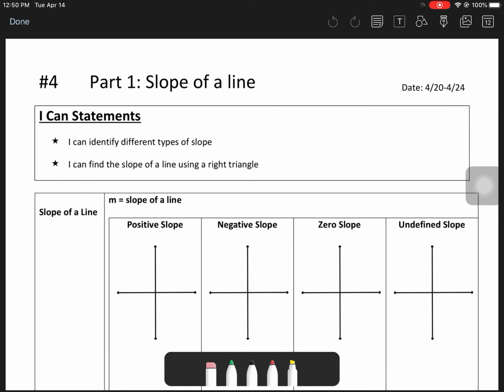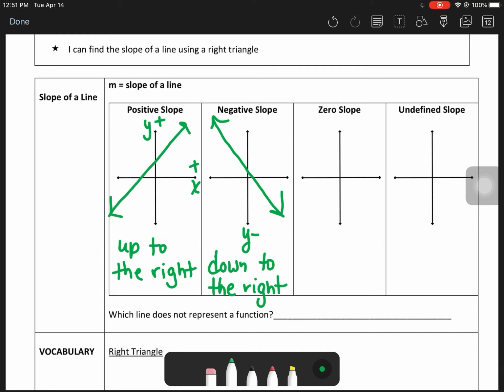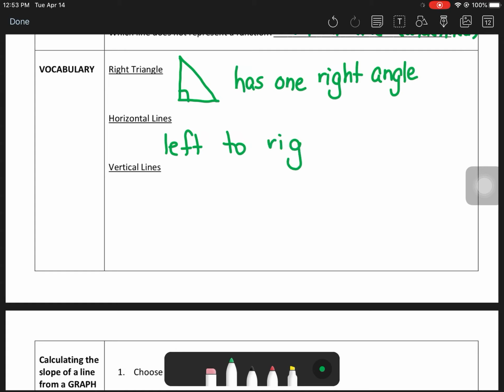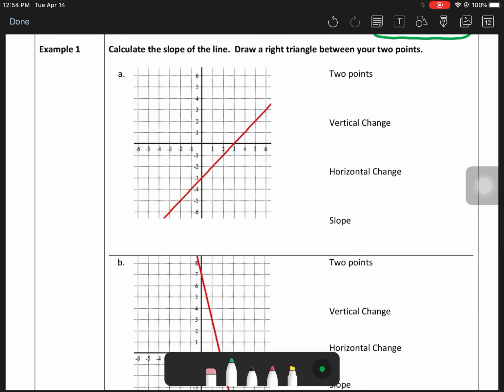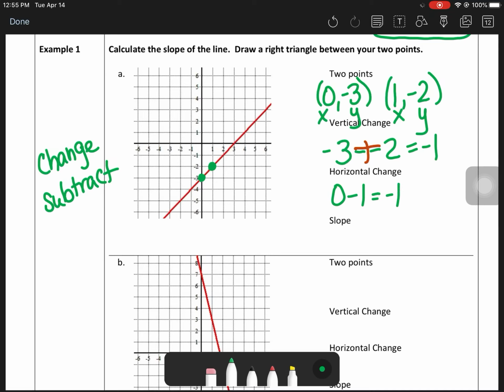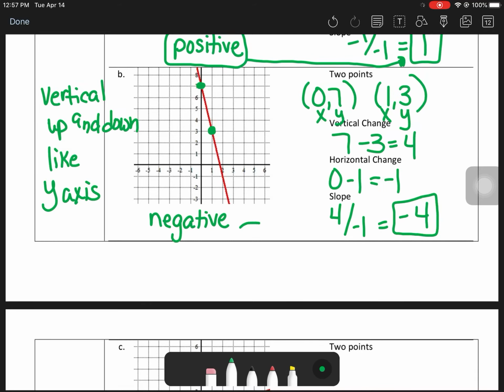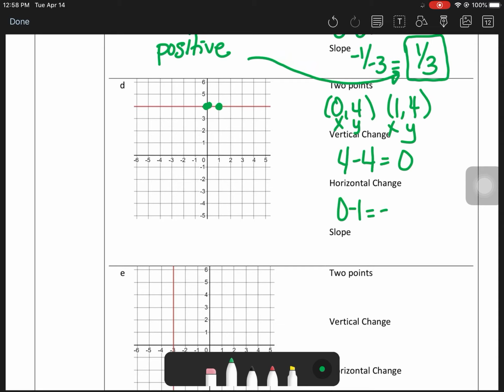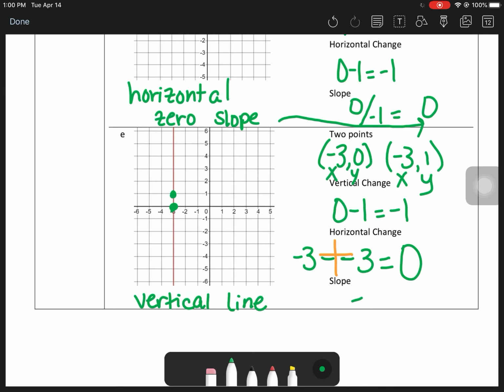Slope of a Line Trans Math III